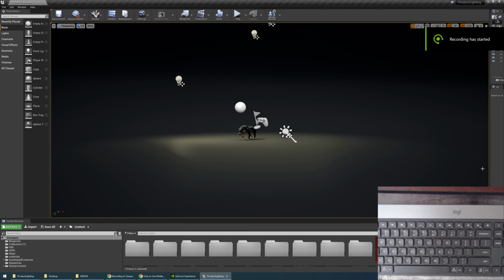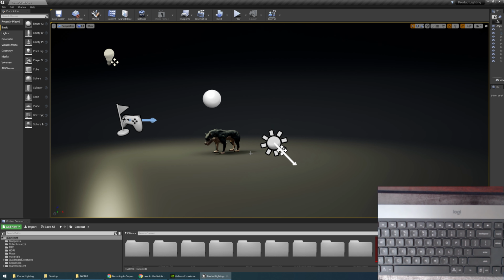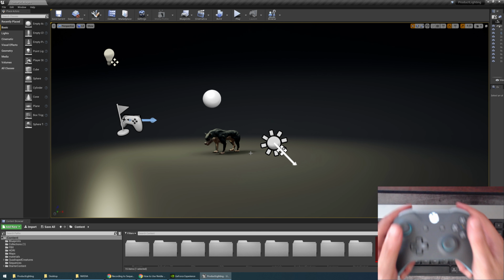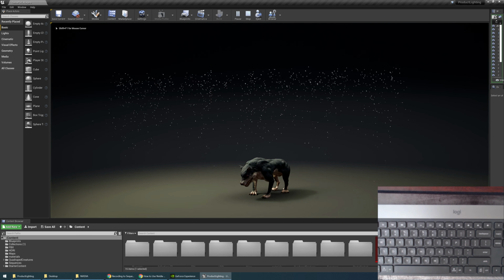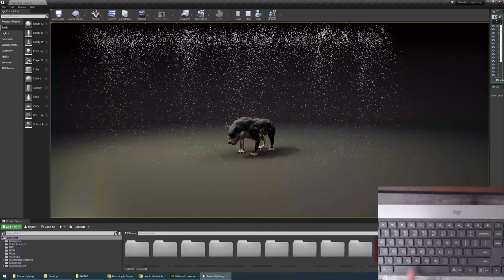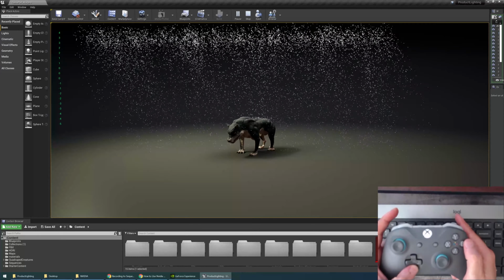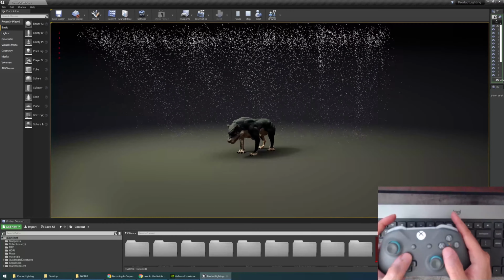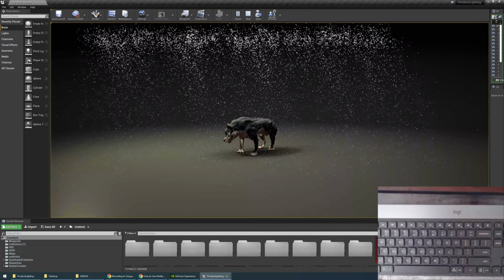Unreal Niagara Particles Controlled with Xbox Controller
A brief demo of the results for controlling some particle behaviors using Xbox game controller.